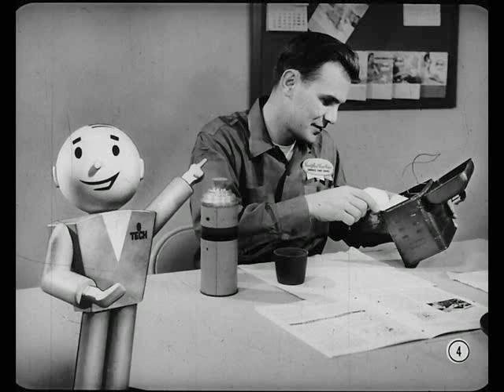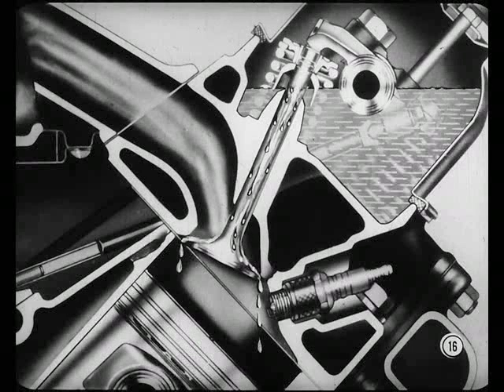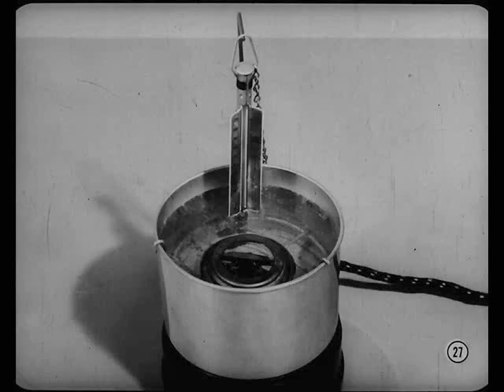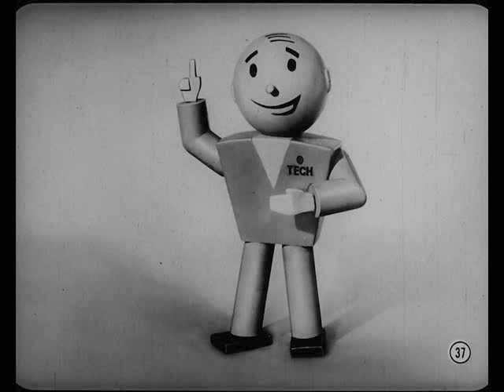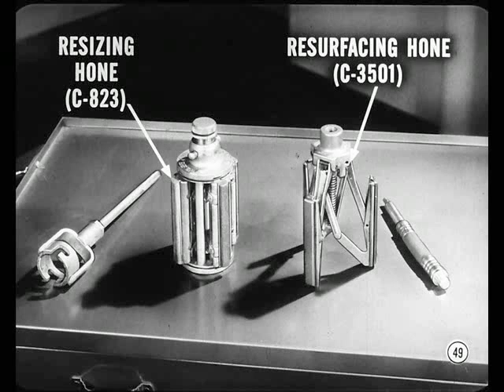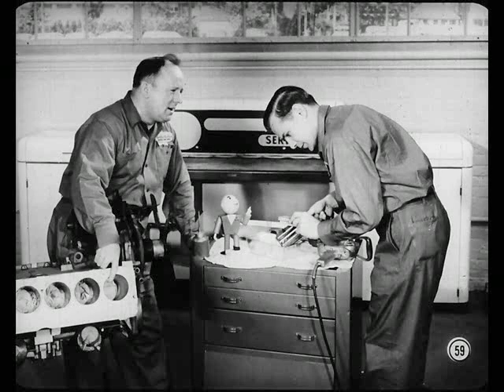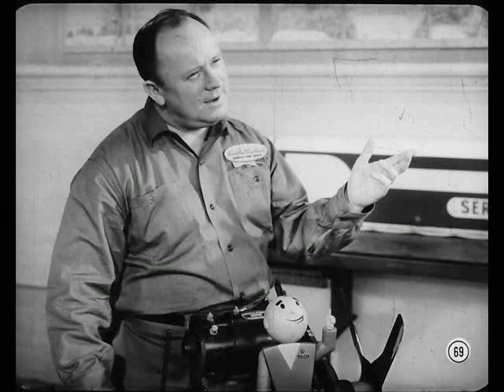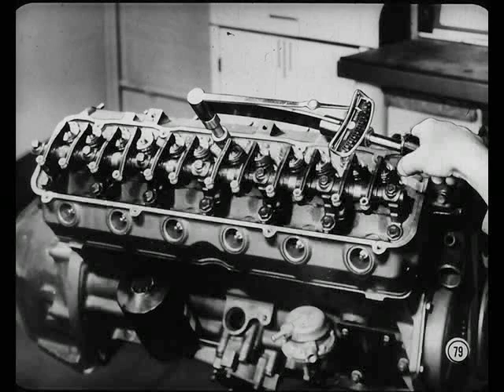Chrysler Master Tech - 1961, Volume 14-6 Engine Oil Control